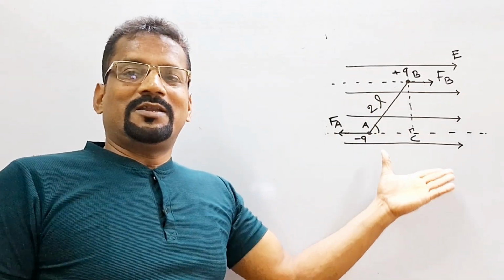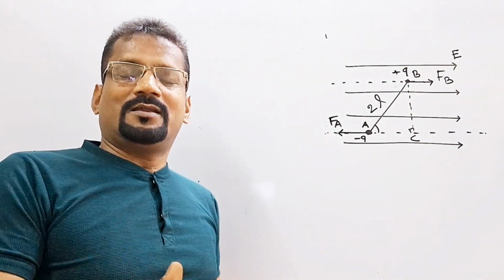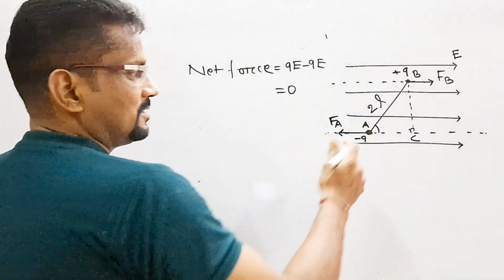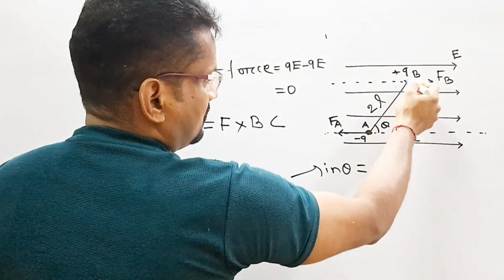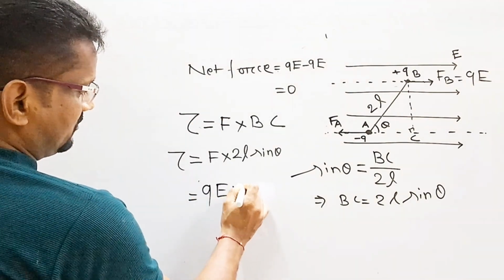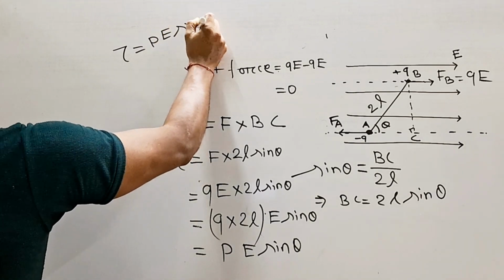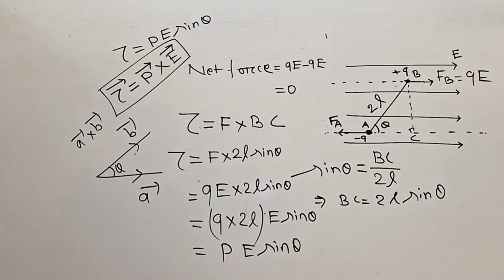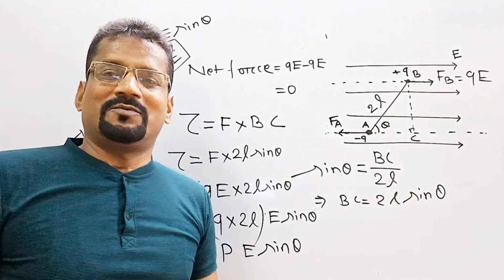τ = p × E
enced by an electric dipole in a uniform electric field is given by τ = p × E (where p is the dipole moment and E is the electric field) or τ = pE sinθ, where θ is the angle between the dipole moment and the electric field. This torque tends to align the dipole moment with the electric field.